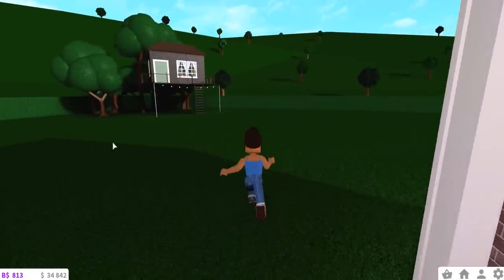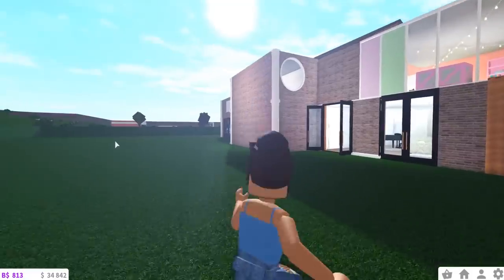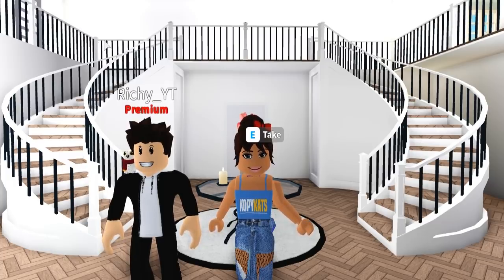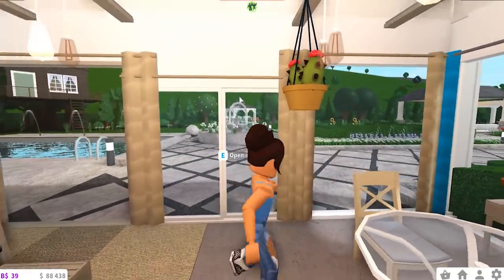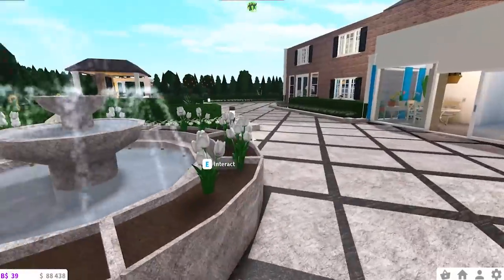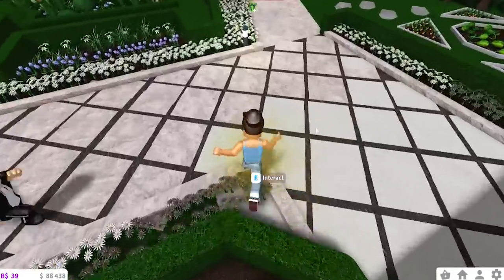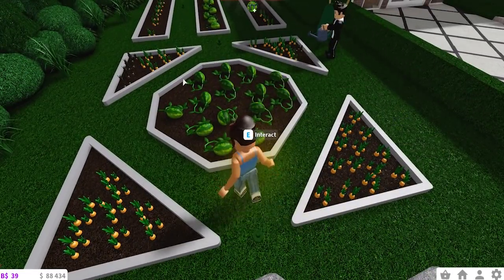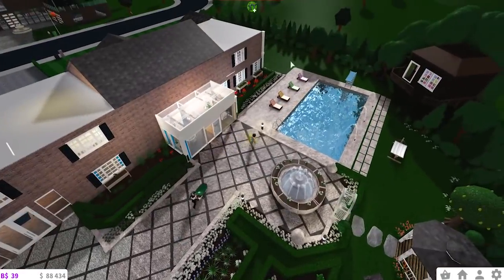I BUILT MY DREAM FAMILY GARDEN FOR MY MANSION in bloxburg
Today I am finally transforming my empty garden on my family mansion plot into my dream garden.

Don't forget to subscriberry 🍓 and turn on your notifications 🔔 I always reply/heart comments at the start of every upload!

ROBLOX is an online virtual playground and workshop, where kids of all ages can safely interact, create, have fun, and learn. It’s unique in that practically everything on ROBLOX is designed and constructed by members of the community. ROBLOX is designed for 8 to 18 year olds, Roblox is Kid friendly.PG, Family Friendly + No Swearing but it is open to people of all ages. Each player starts by choosing an avatar and giving it an identity. They can then explore ROBLOX — interacting with others by chatting, playing games, or collaborating on creative projects. Each player is also given their own piece of undeveloped real estate along with a virtual toolbox with which to design and build anything — be it a navigable skyscraper, a working helicopter, a giant pinball mac